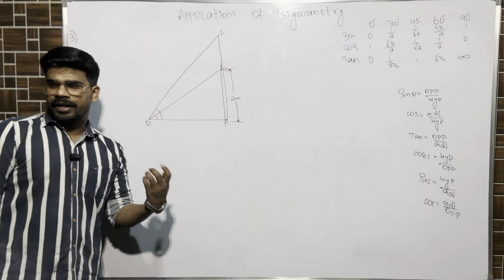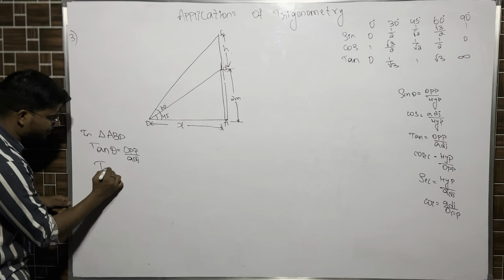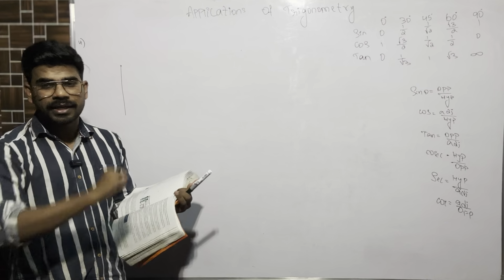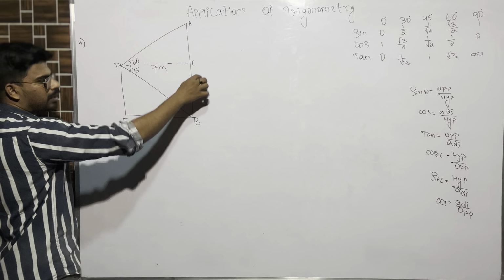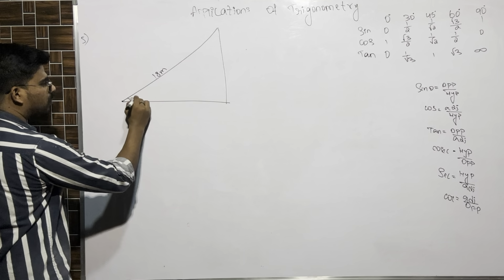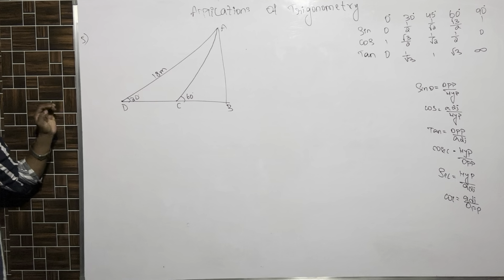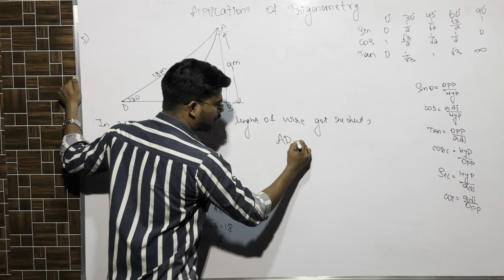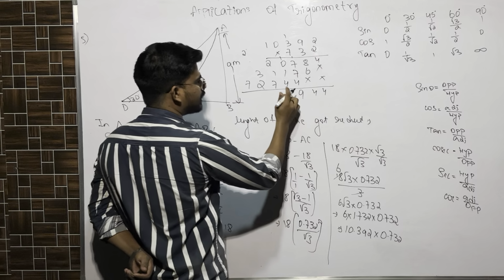Class 10 | Maths | Important Question| Application Of Trigonometry| Part 15 | AJ Educational Academy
Important questions from applications of trigonometry for SA1 and SA2 of TS and AP board